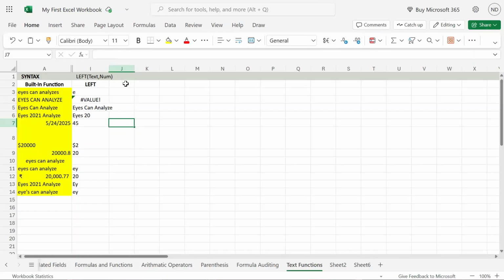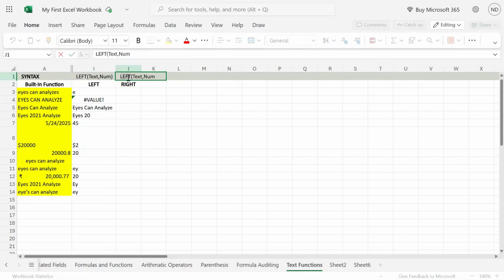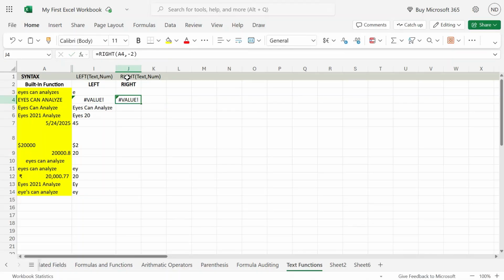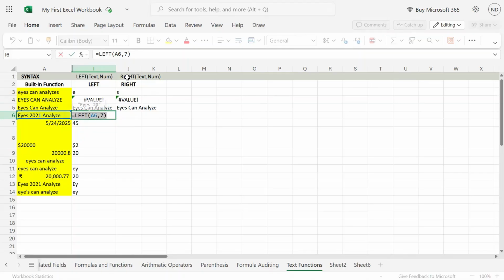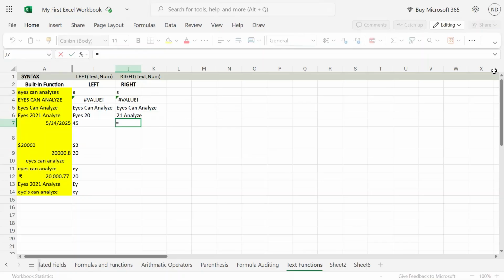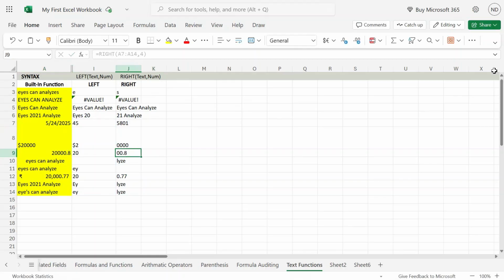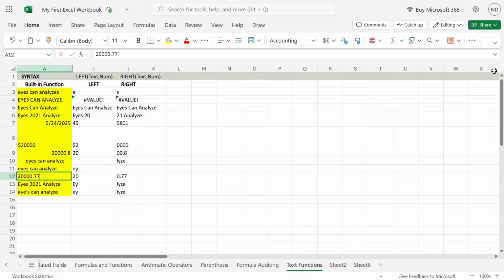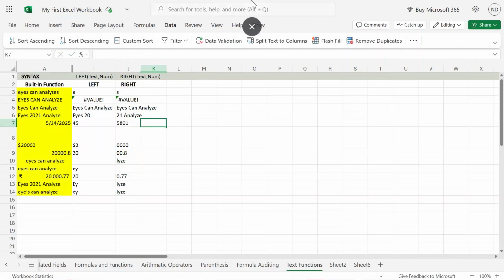EXCEL - Formulas and Functions - Text - right